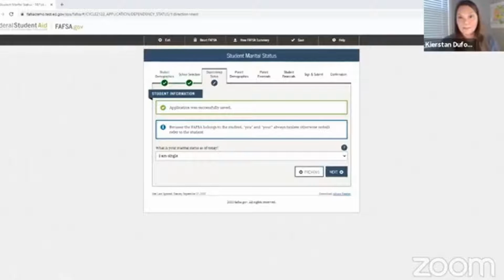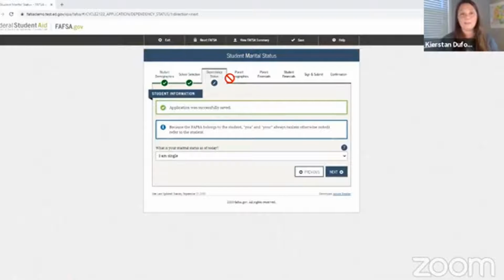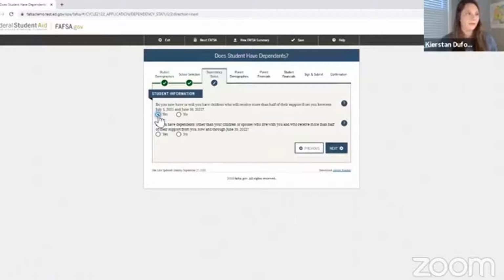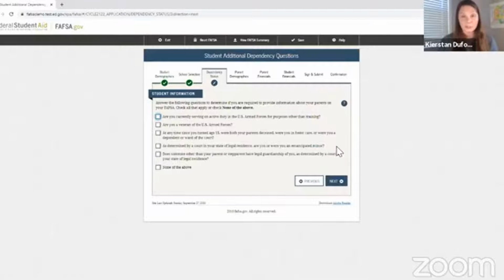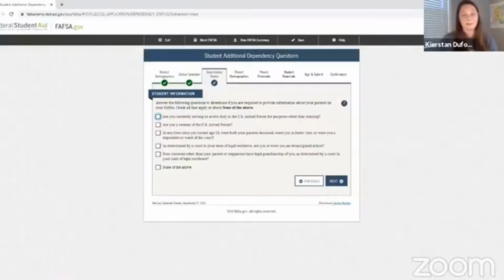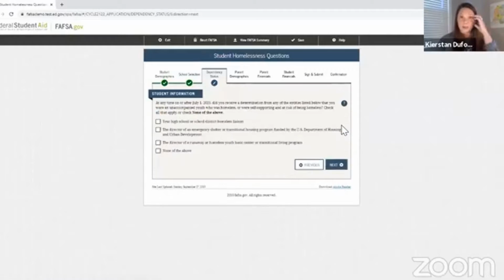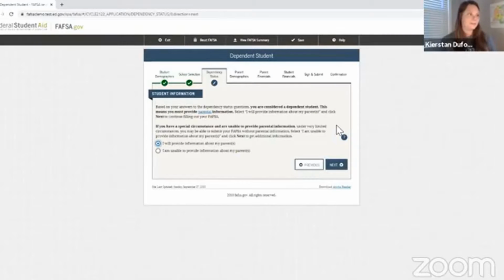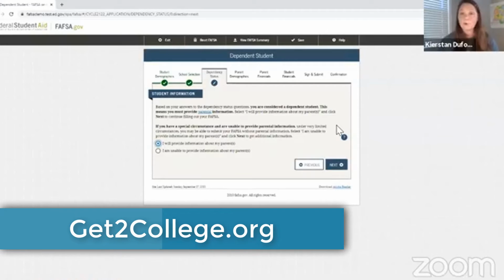FAFSA Dependent vs Independent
The FAFSA IS OPEN! And, this week we will discuss when a student is dependent [includes biological or adoptive parent(s) info] or independent [excluding parent(s) info].